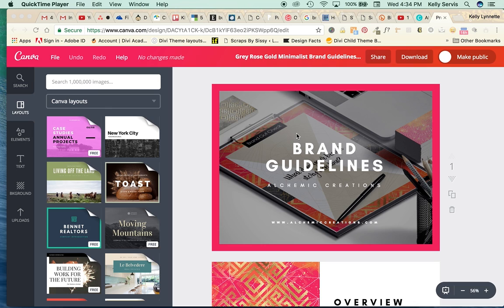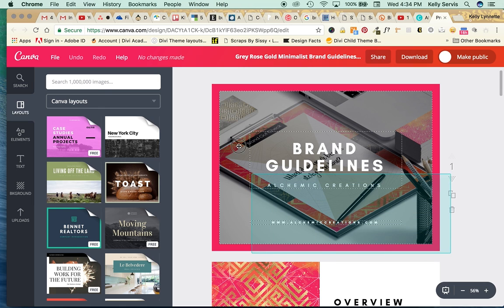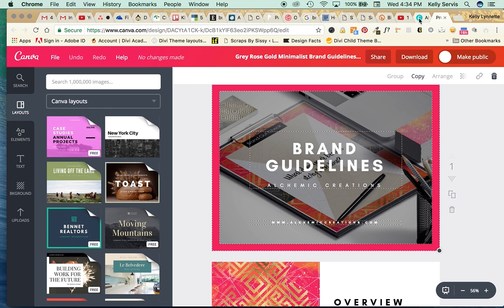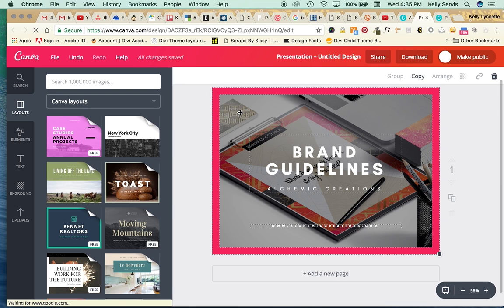How to Copy & Paste in Canva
How to Copy and Paste in Canva is a quick and easy-to-follow tutorial showing you how to copy content from one Canva document and paste it into a new document.

*Update*
Here is the link to an updated version of this for 2020: